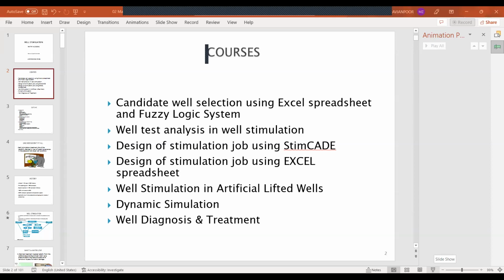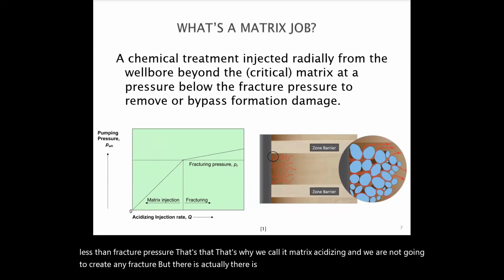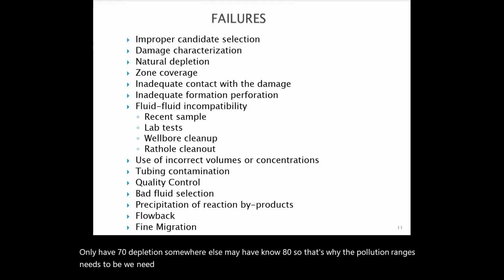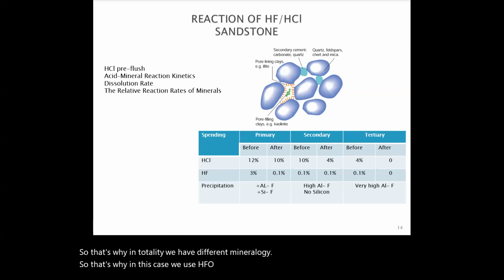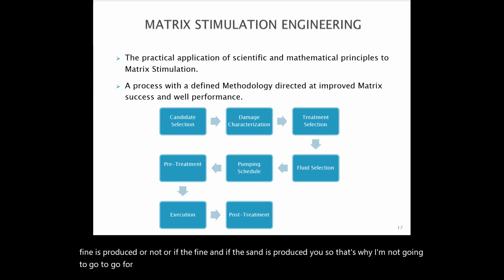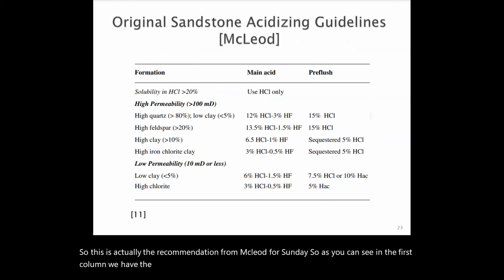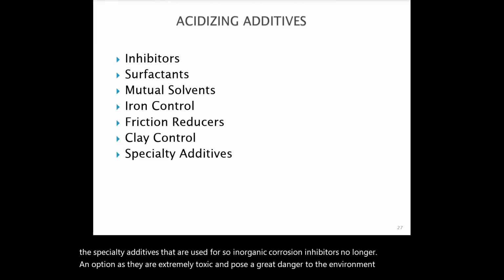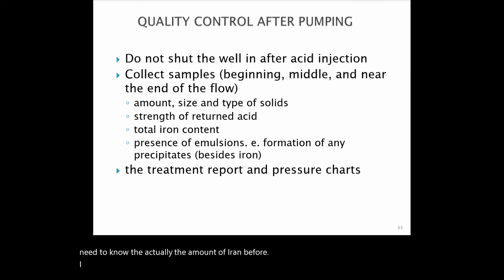RESERVOIR STIMULATION D 1